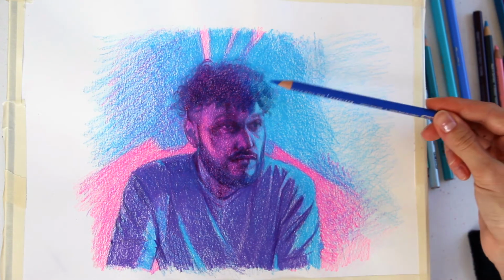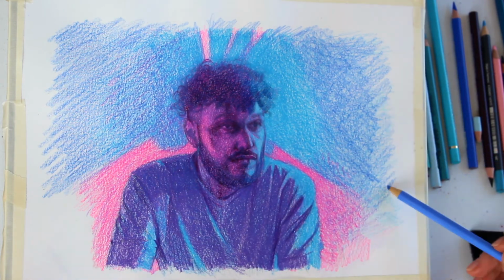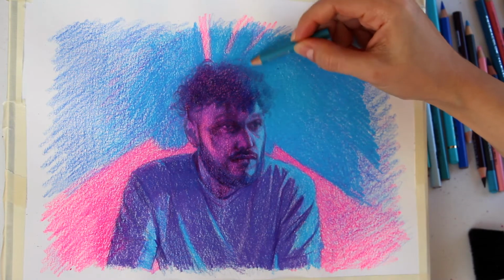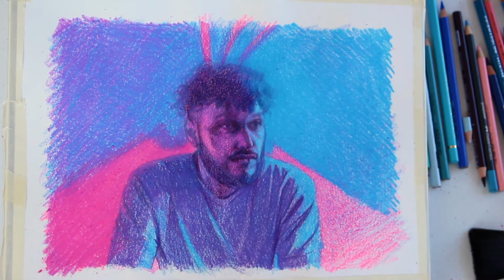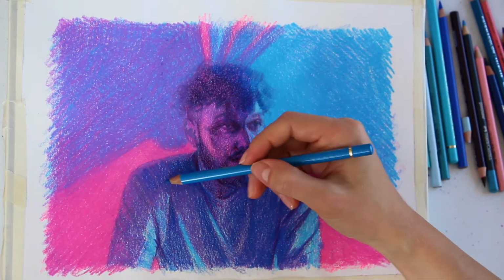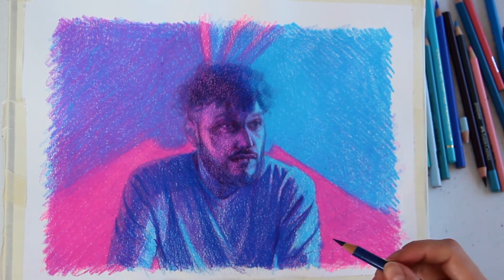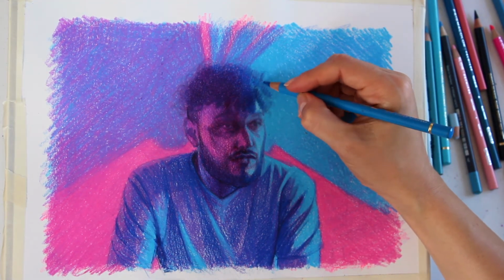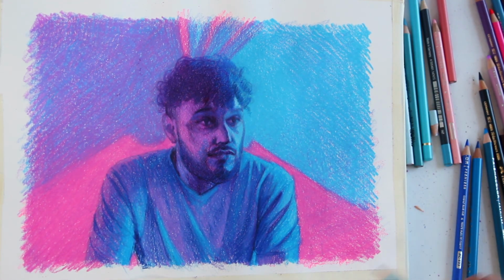Neon lights portrait - PART 3 - Background color in, adding shadows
Prismacolor and Faber-Castell Polychromos color pencils
Stonehenge cotton paper in white

Pentel Aquash brush pen

70% alcohol to blend